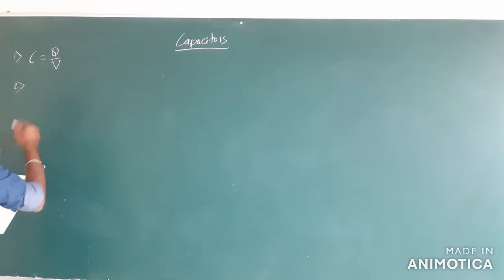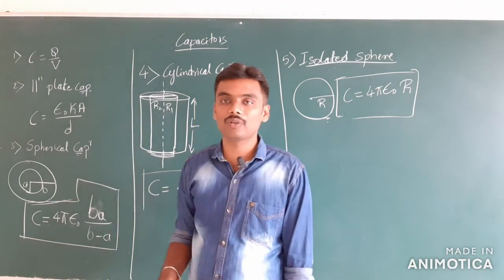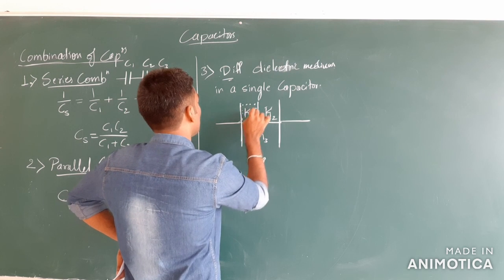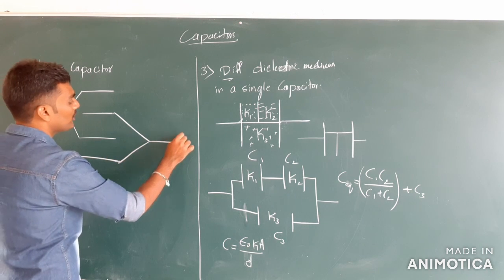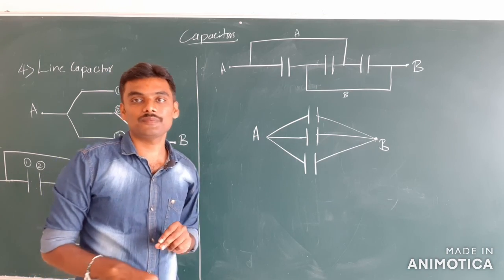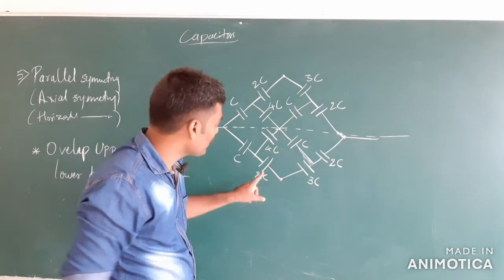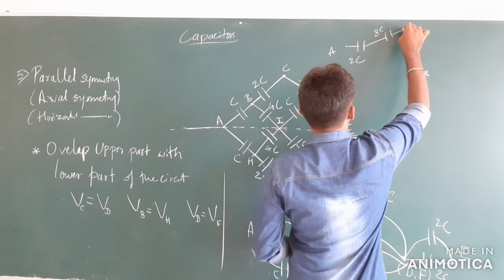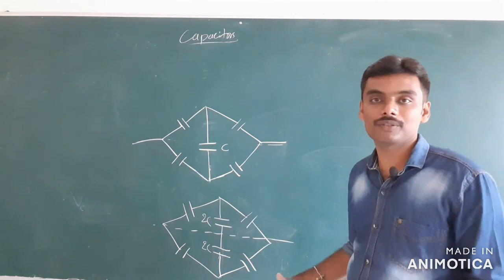Extra concepts of Capacitors-1